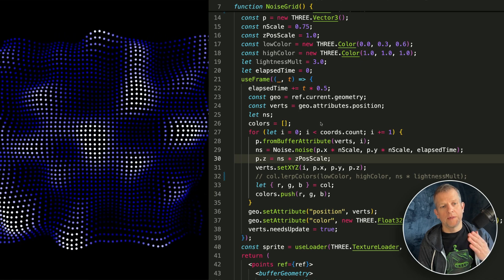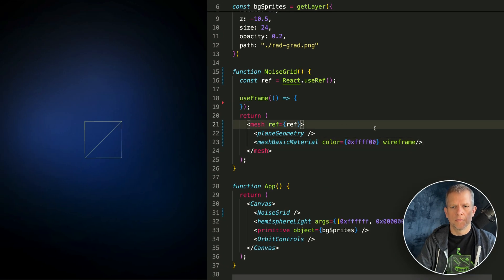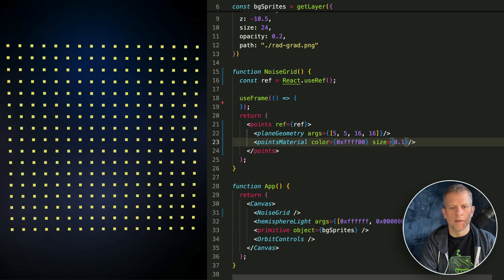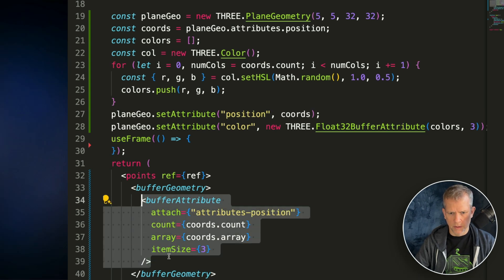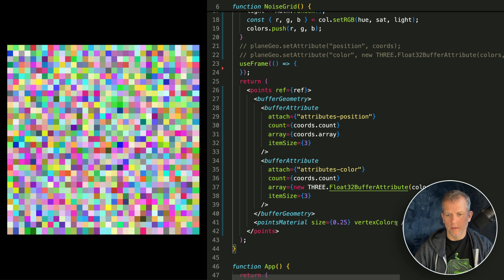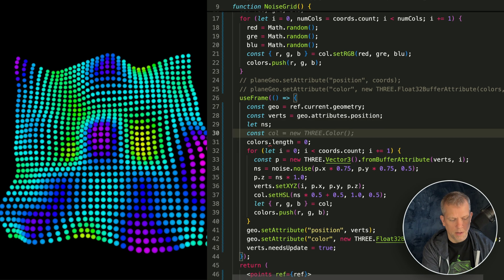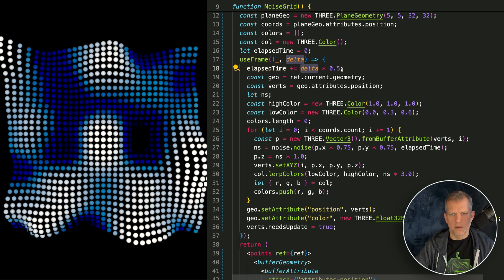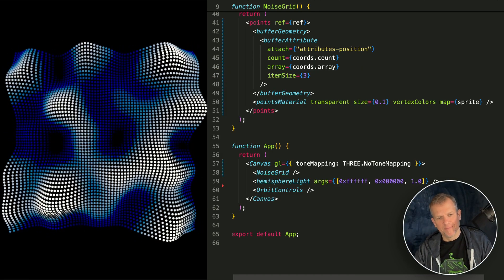Improved Noise with React-Three-Fiber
Let's create a sweet animated visualization using React-Three-Fiber and Improved Noise! We'll build an organic, naturally flowing effect perfect for creative coding and interactive art projects. Elevate your 3D skills!

Learn Three.js Basics (w/ Early Bird Discount!)